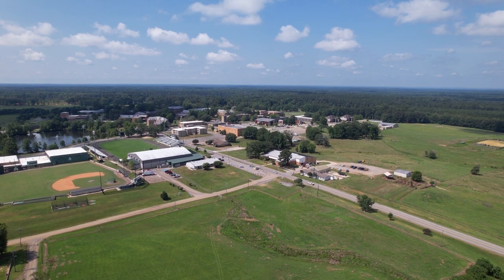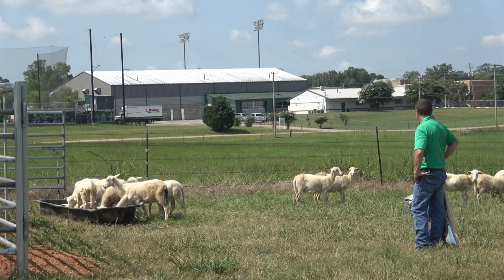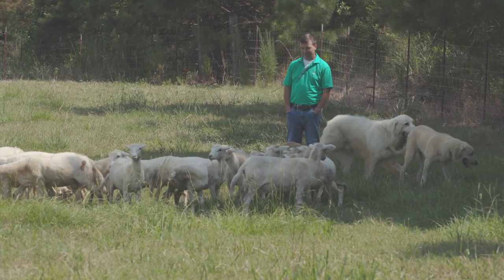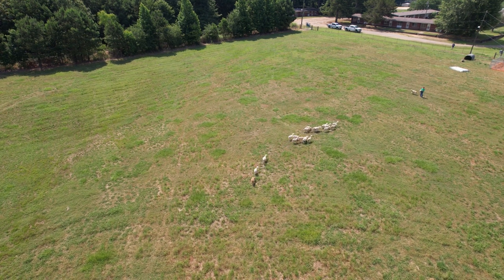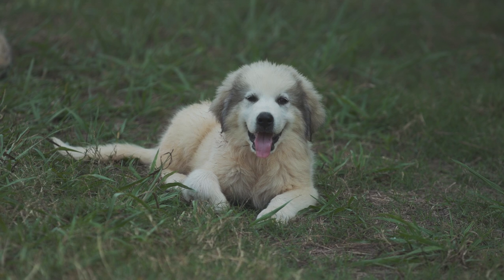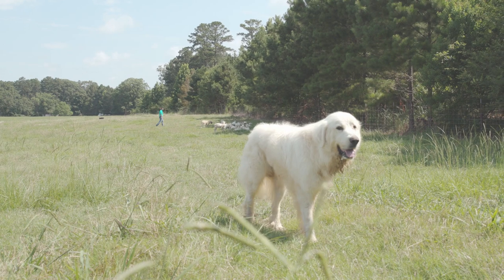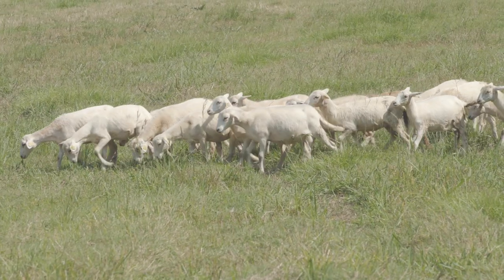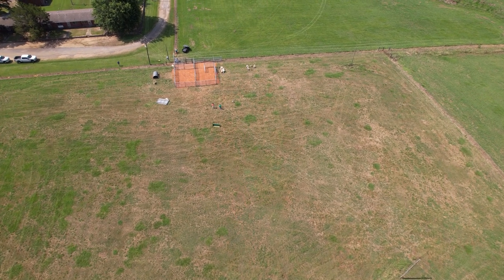New Sheep Heard | Rocky Lindsey, UAM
Rocky Lindsey, UAM - University of Arkansas at Monticello assistant professor, shares the motivation for adding a Katahdin sheep herd to the UAM animal science program and how the addition will provide more learning opportunities for students on campus.